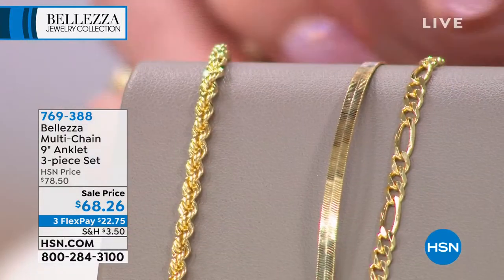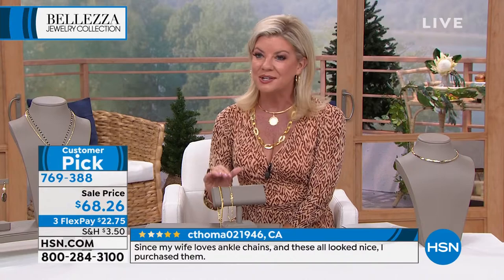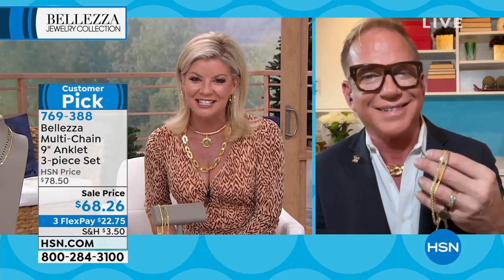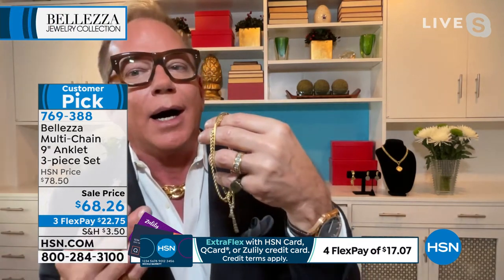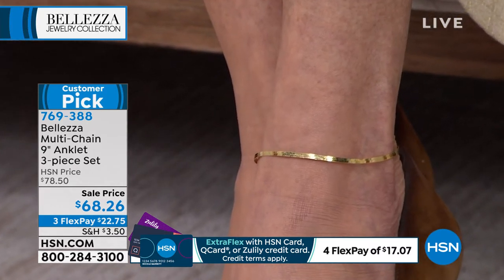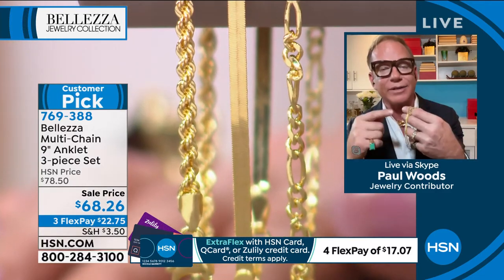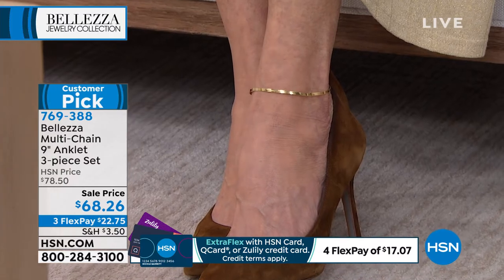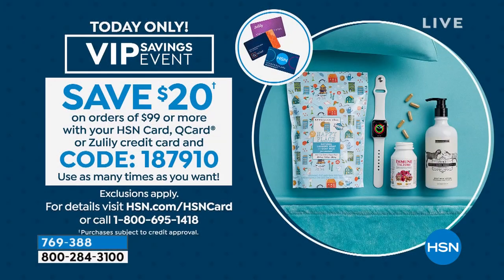Bellezza Bronze MultiChain 9" Anklet 3piece Set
Fab with sandals, flipflops, flats and bare feet, these anklets are warmweather accessorizing staples. Dare to wear one or more on each ankle, or gift an anklet to a favorite person.

      Figraro chain anklet
    Herringbone chain anklet
    Rope chain anklet
    Each approx. 9"L x 1/8"W with 2" extender
    Bronze
    Lobsterclaw clasps